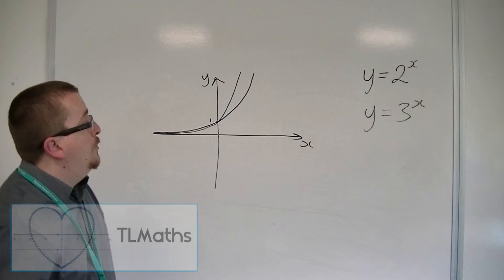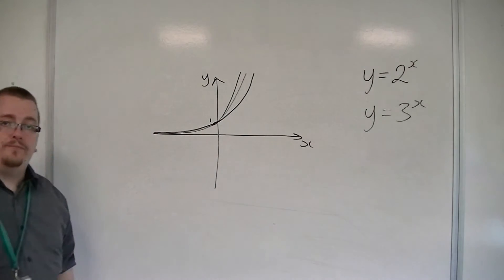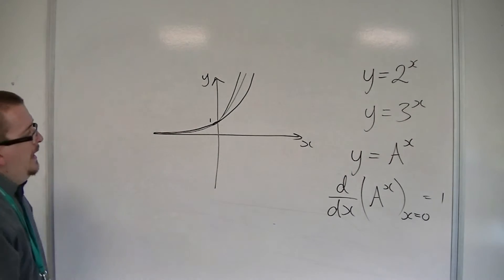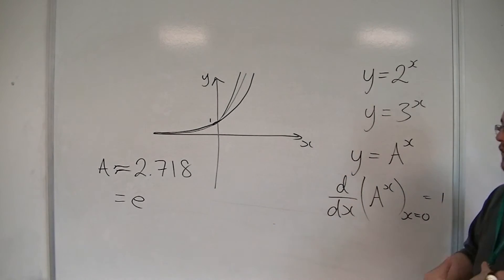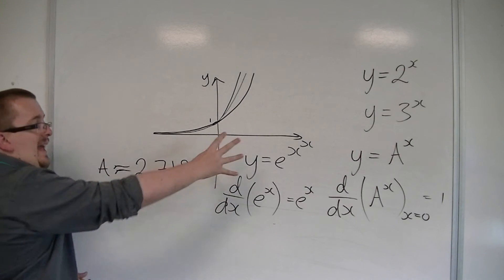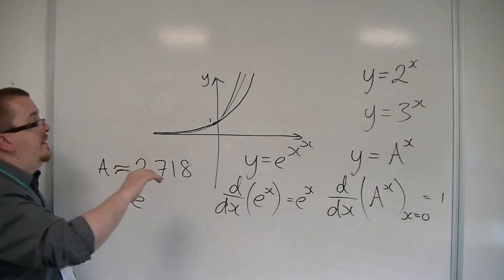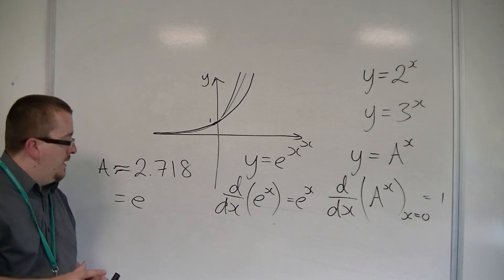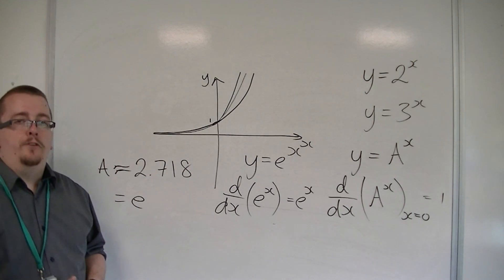OCR MEI Core 3 1.02 Introducing y = exp(x)